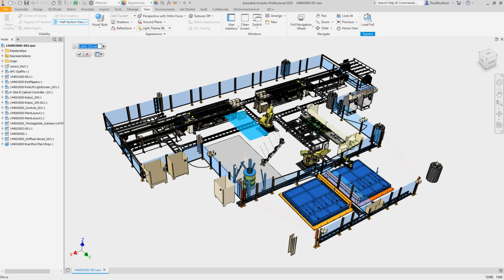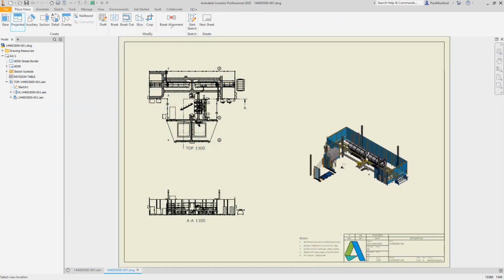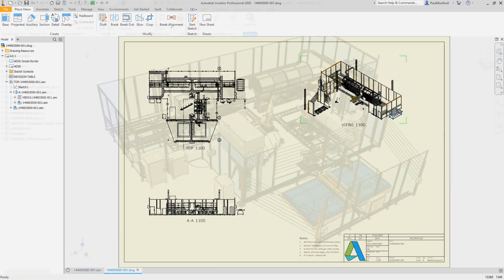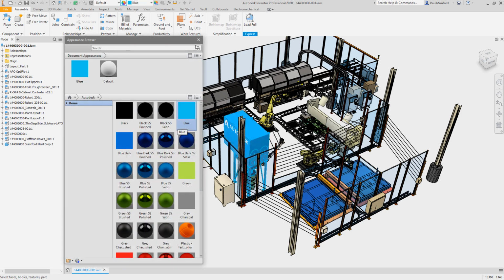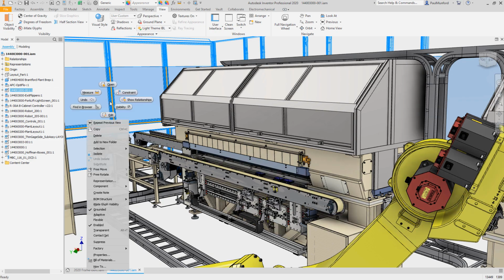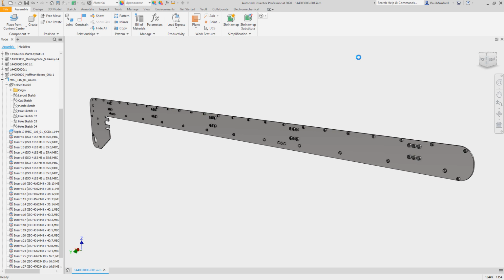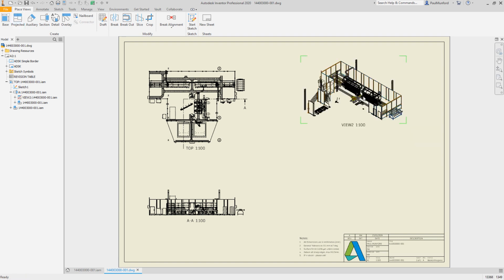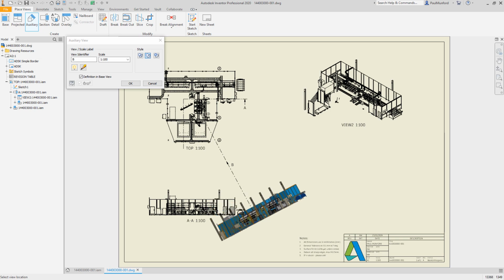Novedades Autodesk Inventor 2020 - Mejoras de rendimiento (Performance Improvements)